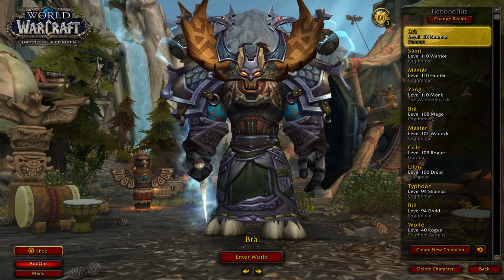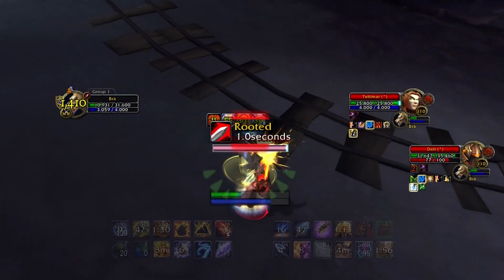Fake Casting: WoW PVP BFA Guide | Elemental Shaman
Fake casting Fundamentals  from the perspective of an Elemental shaman.